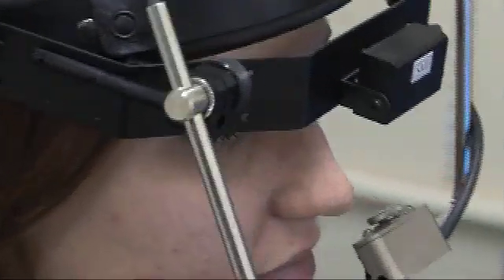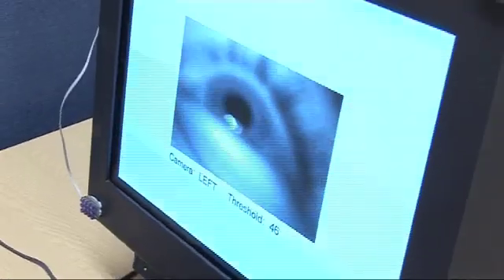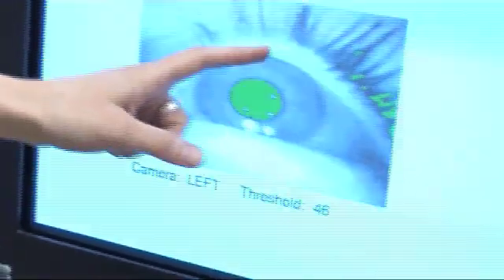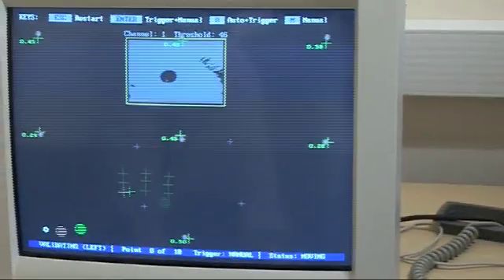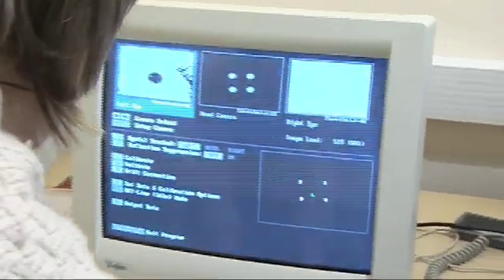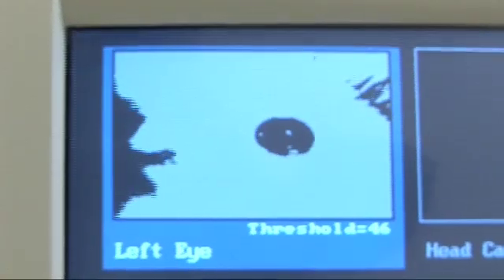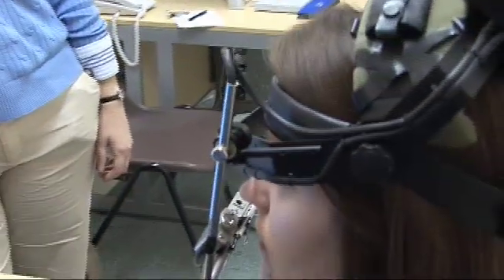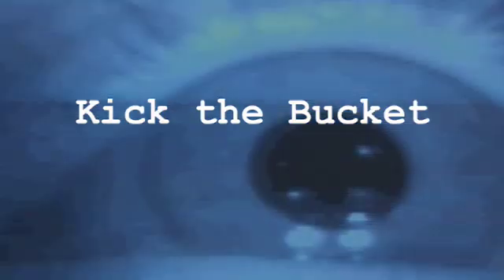The Eye Trackers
Meet the women who use eye tracking technology to better understand our reading behaviour.